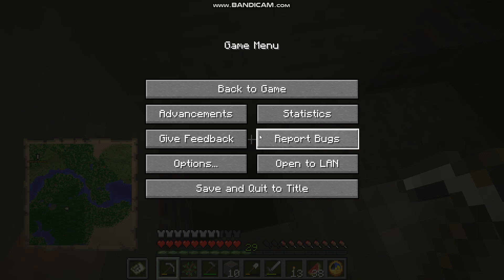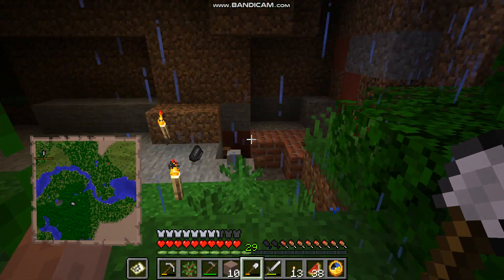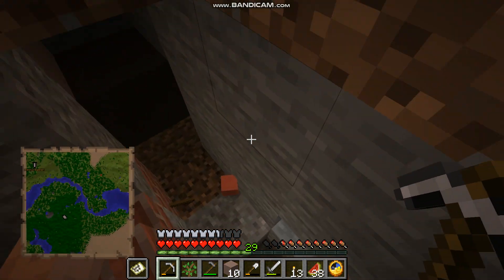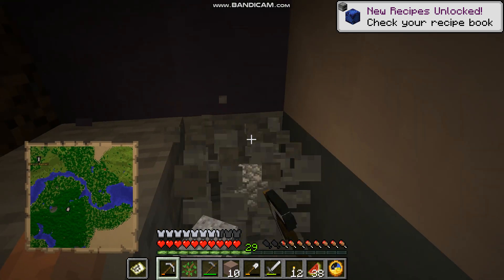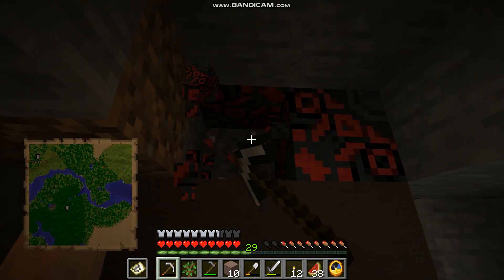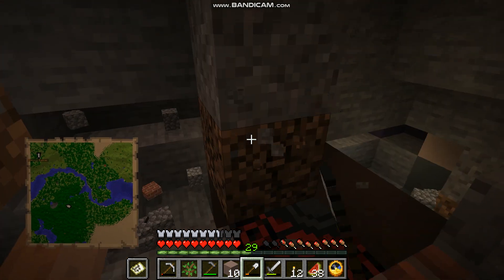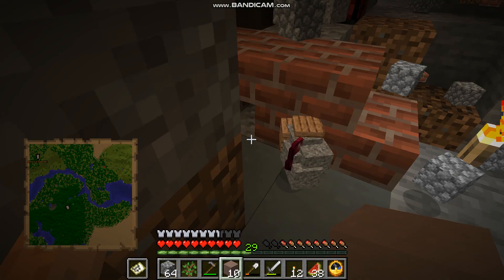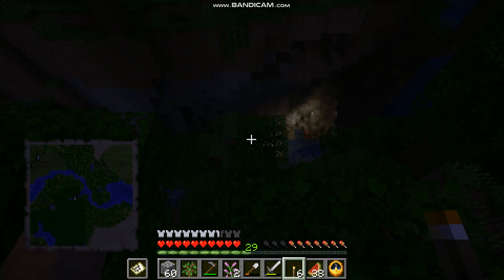MineCraft Adventures S1E9 - Interesting Discoveries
Well Hello Everyone,I hope that those of you whom were able to catch the eclipse did so & enjoyed it,I was able to have a quick smoke break at my work,which allowed to witness how quickly the sky went completely pitch black,it was 3pm  & looked as though it was 11pm,lol,but onto why were here,lol,okay,so this episode of Minecraft Adventures had seemed to take a strange turn as I stumbled upon some blocks that I never thought I would see naturally occuring within the game,but it did look as though it was a partial structure,but could not tell,hope you all enjoy this one,& stay tuned because eventually,imma have to find that damned place again,lol.

THANK YOU ALL SO VERY MUCH FUR WATCHING MY CONTENT & FUR SUPPORTING ME! OUTDOORS,THEN MAKE SURE THAT YOU TURN ALL NOTIFICATIONS ON AS WELL,SO THAT WAY YOU WONT MISS MY WONDERFUL & BEAUTIFUL FACE(...YEAH...OKAY ROB,SMOKE ANOTHER ONE WHY DONT YA?LMAO)